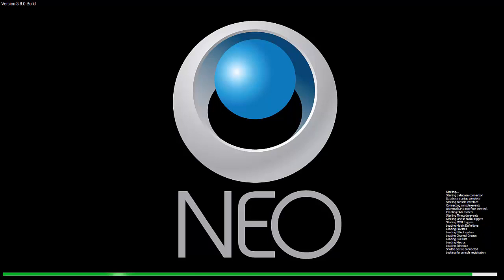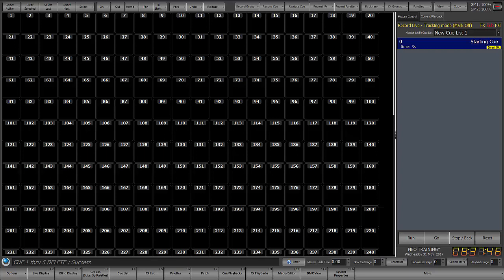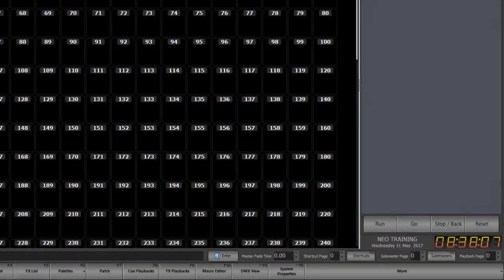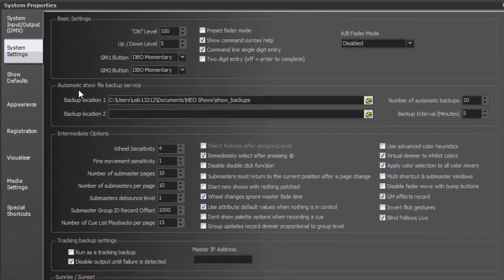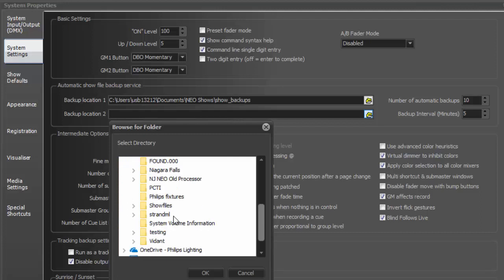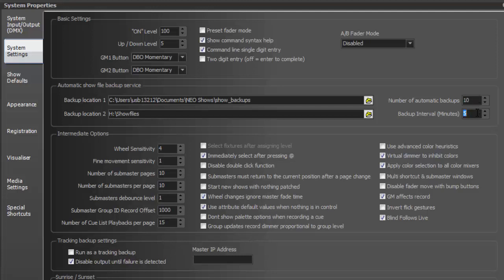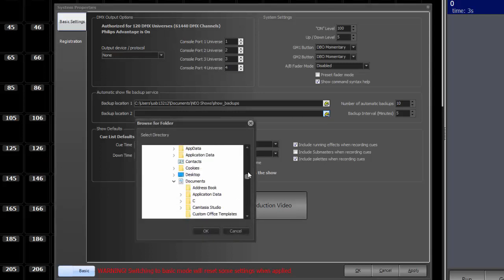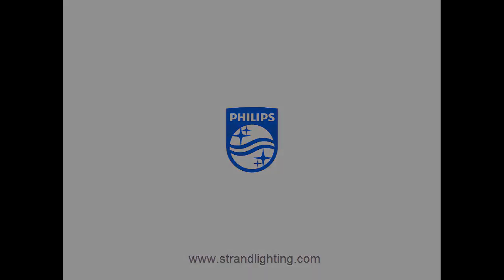Strand Neo 3.8 - Backup Settings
This video covers Backup Settings for the Strand Neo.